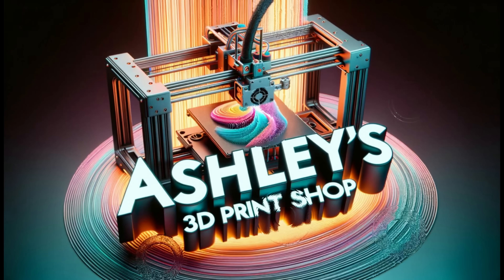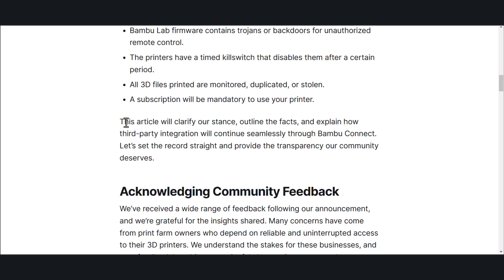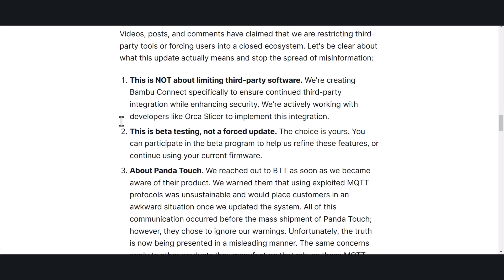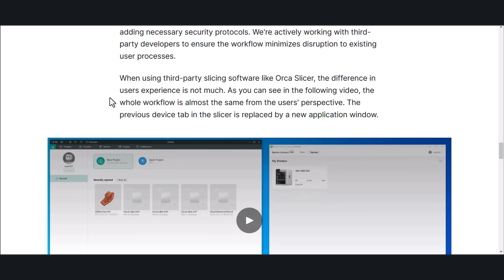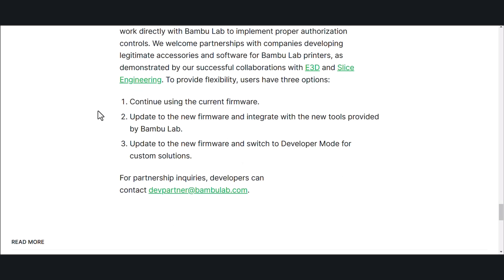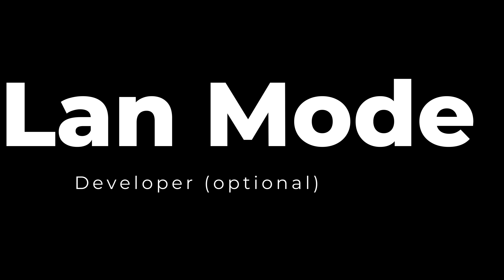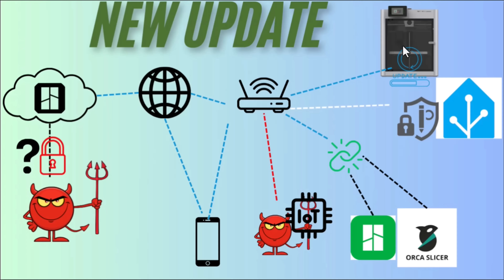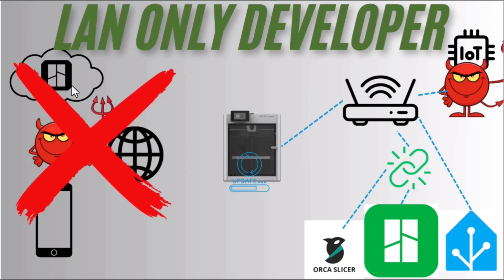Let me be the first to say...Whoops...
So less than 10 minutes of the release of my last video Bambu lab has clarified their new firmware/software position. Here is my video response.